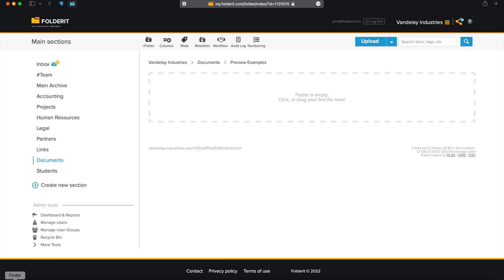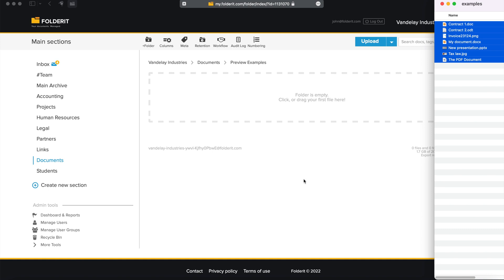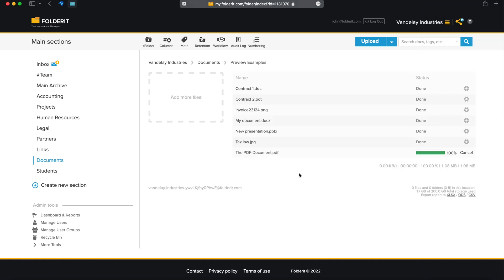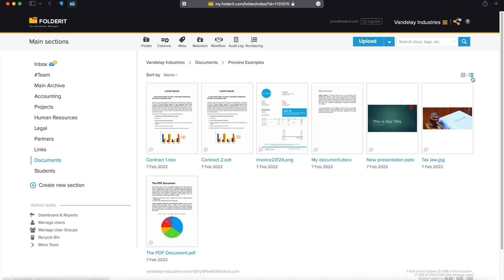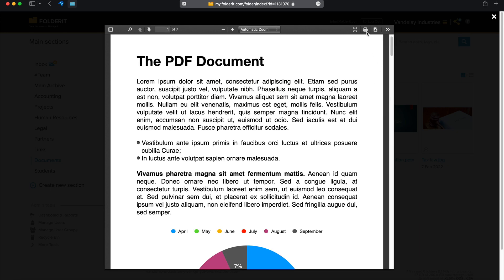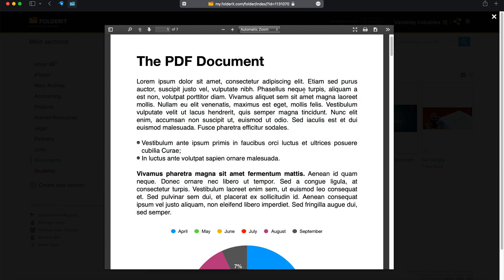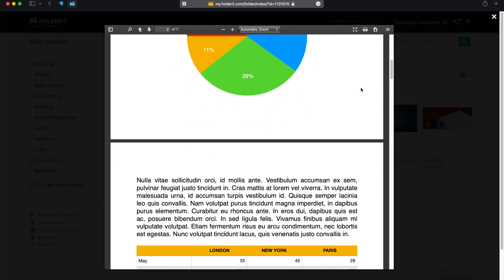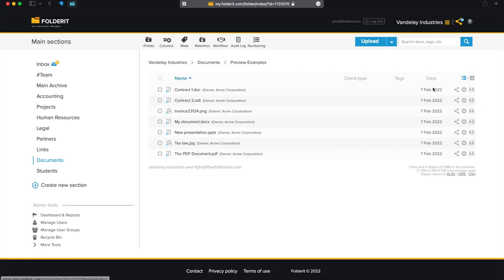Previewing Files in Document Management System Software Folderit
Using the thumbnails and preview tool in Document Management System Software Folderit.

Folderit is the most user-friendly document management system in the world.